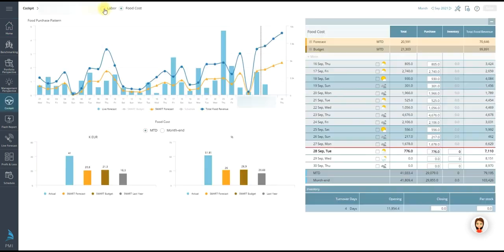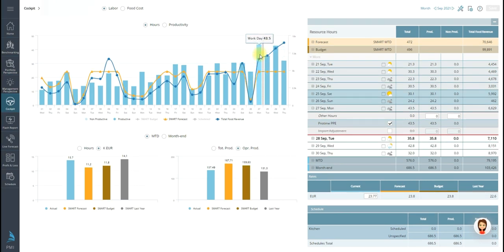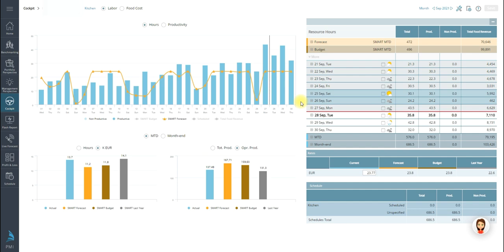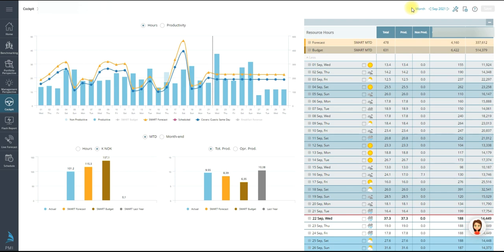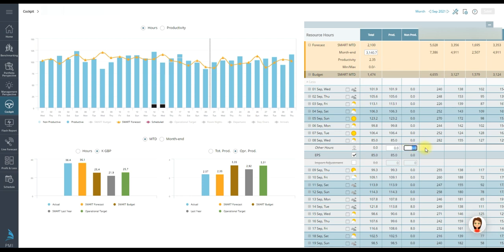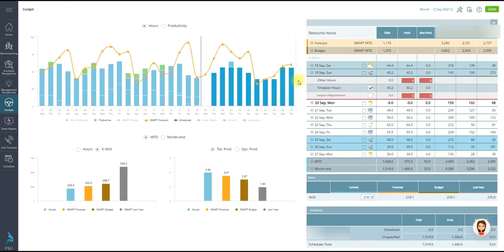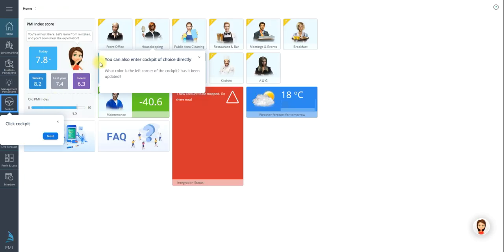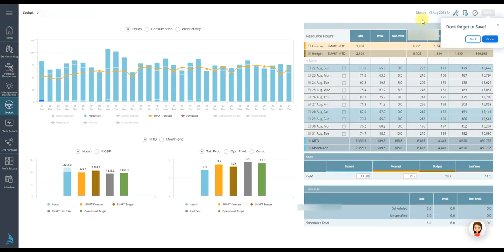Kitchen Labor cockpit (11:28s)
Overview of Kitchen Labor cockpit with daily and monthly routines

00:00 - Intro
00:21 - Overview of the graph and the table
02:51 - Experience and Align labor
04:13 - The graph at the left
04:58 - The table at the right
09:35 - Daily routines
10:33 - Monthly routines